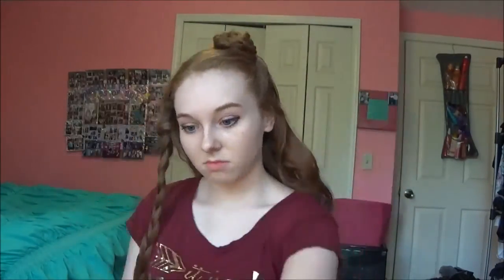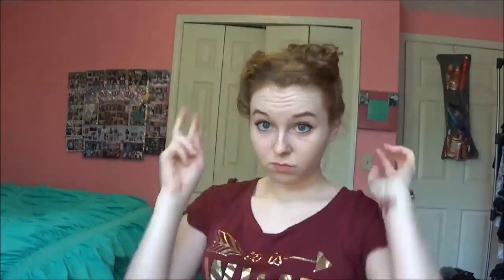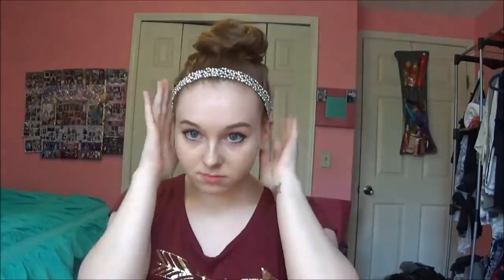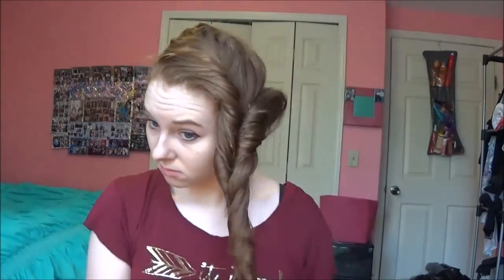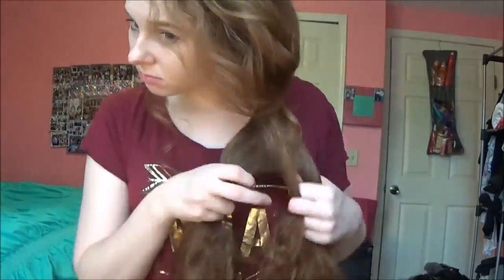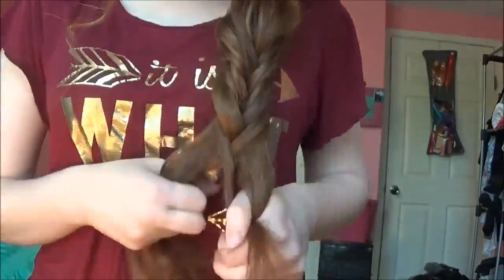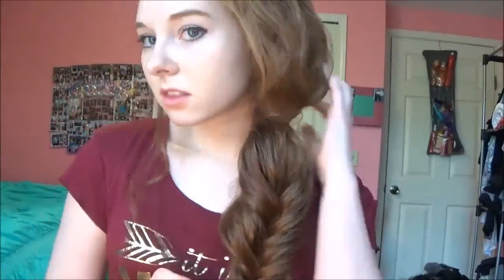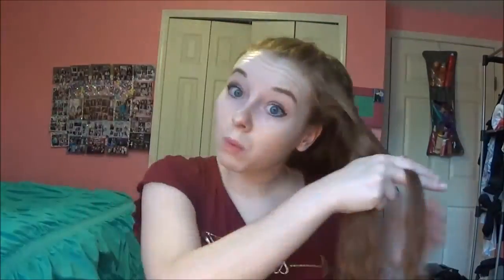Quick and Easy go to Hairstyles- NO HEAT!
Here are my top ten favorite quick hairstyle tutorials for when I am in a rush but still wanna look decent! These seriously only take 5 minutes and they are all NO HEAT hairstyles which will save you time and save your hair! I have naturally curly and wavy hair and this is second day hair for me! These are great for curly hair but would also work with straight hair! Dont fear second day hair any longer- use it to your advantage :) I hope this helps!
Follow me-
Request any videos below!